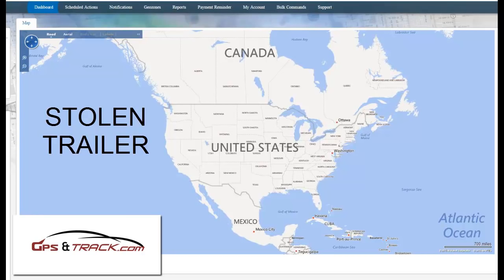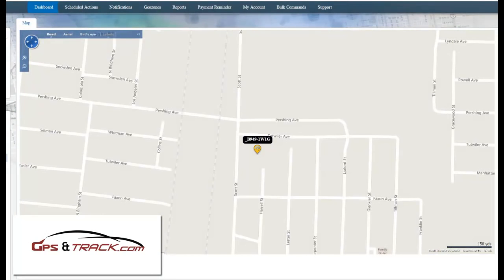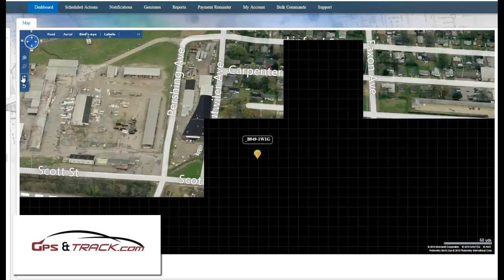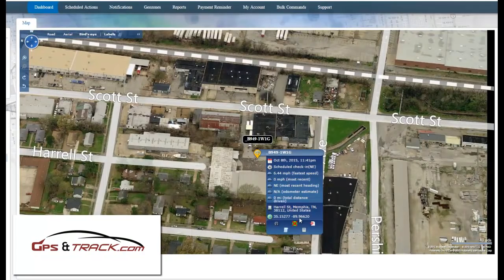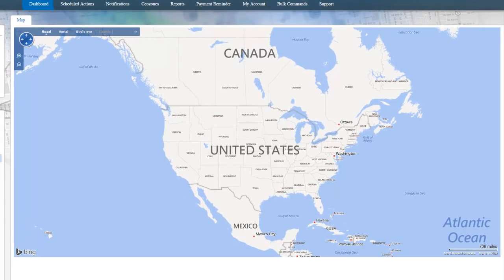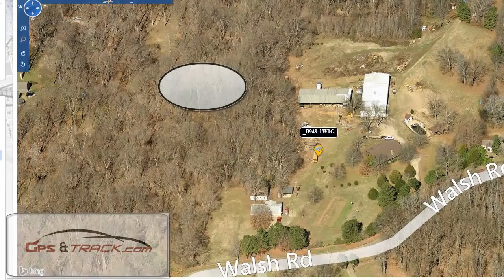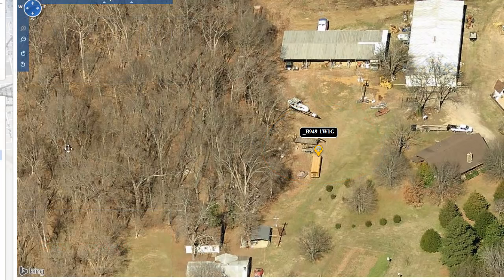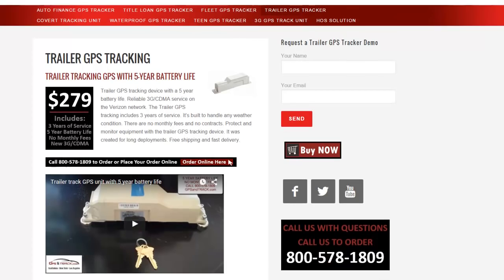Stolen Trailer Recovery with GPS Tracking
A stolen trailer was quickly recovered because it had a trailer GPS tracking unit. A trailer GPS tracking unit has a 5 year battery life and can be used in any weather condition. This is a great product to protect your assets.